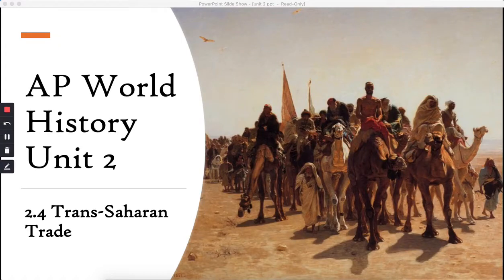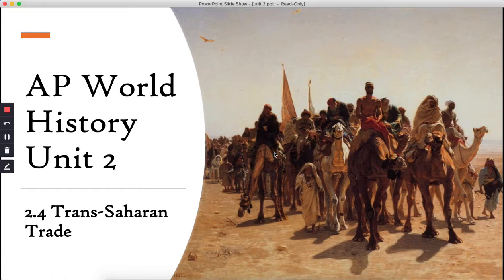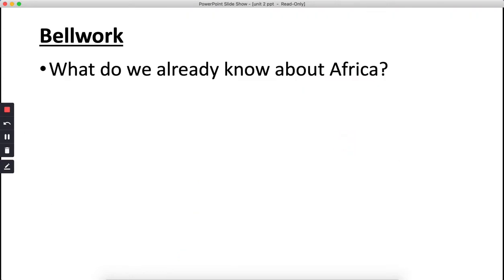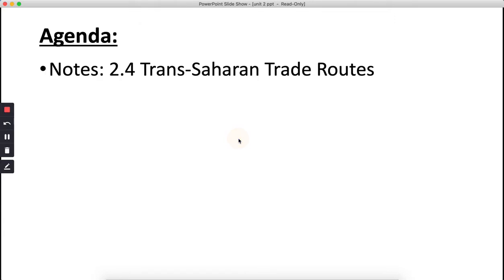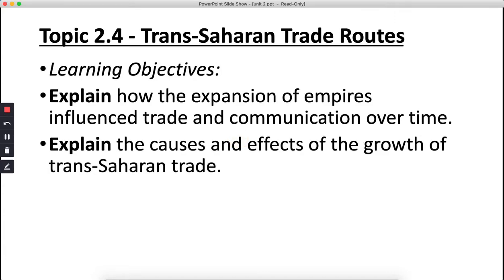2.4 Trans-Saharan Trade (AP World History)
AP World History
Unit 2: Networks of Exchange
Topic 2.4
Trans-Saharan Trade, Mansa Musa